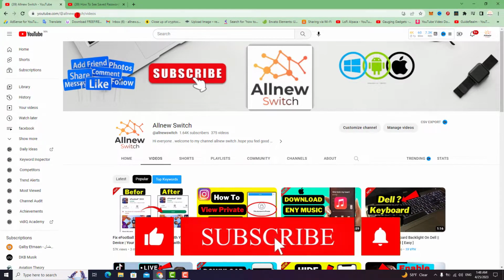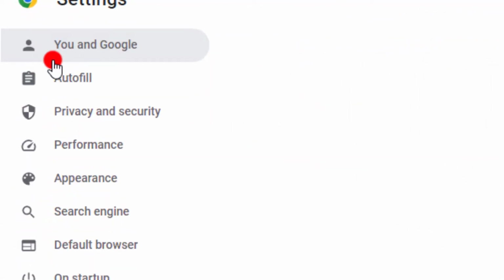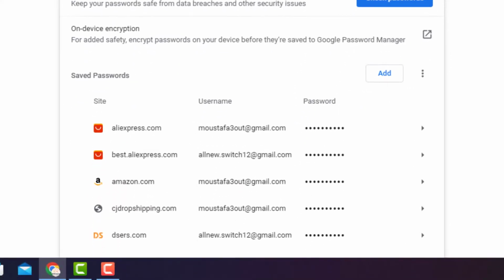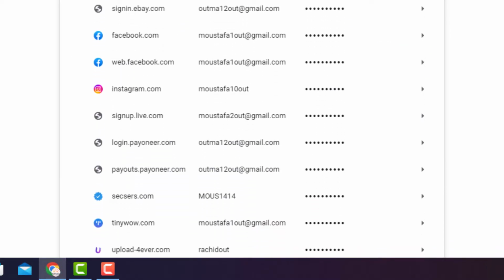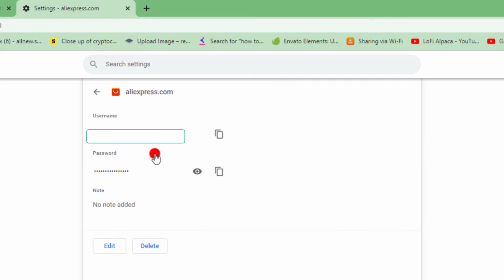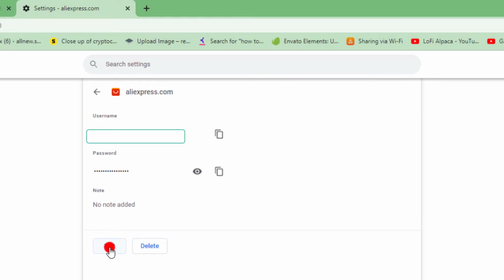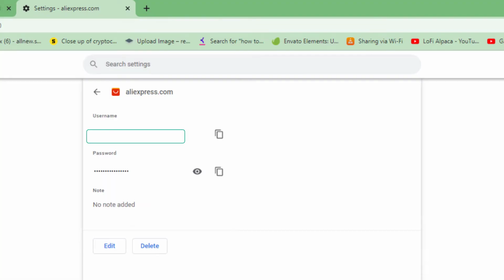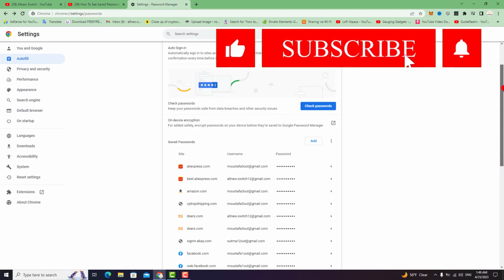How To See Saved Password Password Stored in Your Google Chrome Browser ( Easy )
How to see saved passwords stored in Google Chrome Browser? In this tutorial, I show you how to view saved passwords in the Google Chrome Browser. This means you can see the autofill passwords saved in Google Chrome. Viewing autofill passwords is easy in the Google Chrome settings.